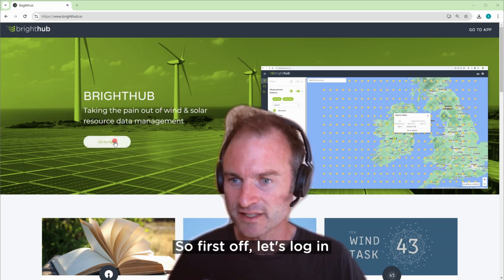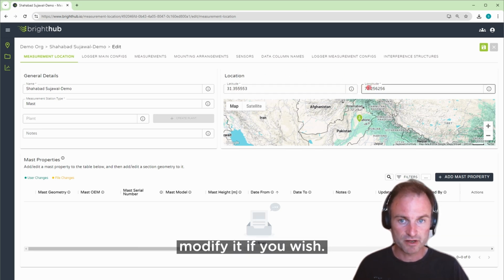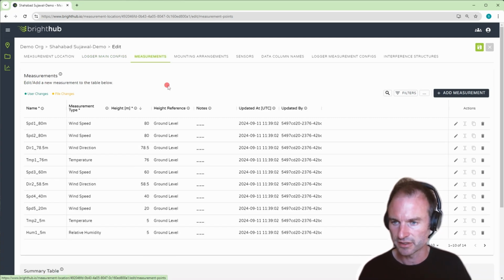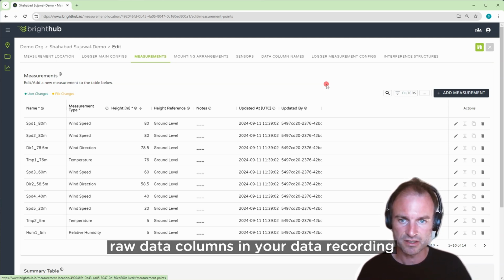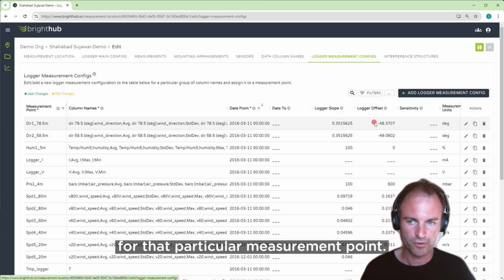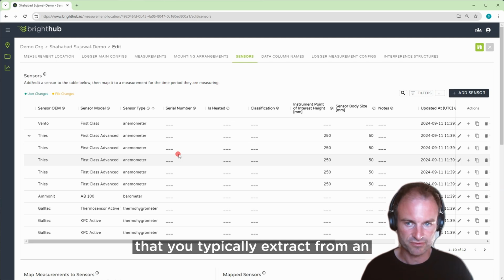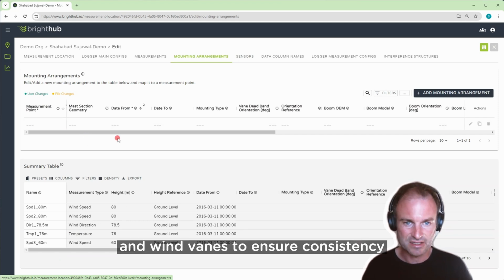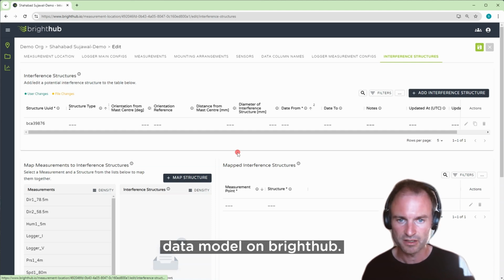Working with the IEA Wind Task 43 data model view on BrightHub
Here we discuss how to populate the IEA Wind Task 43 data model view on BrightHub.